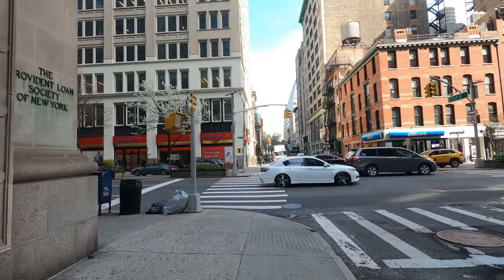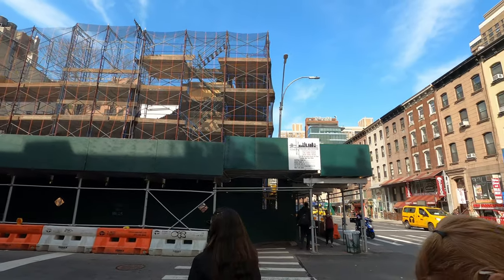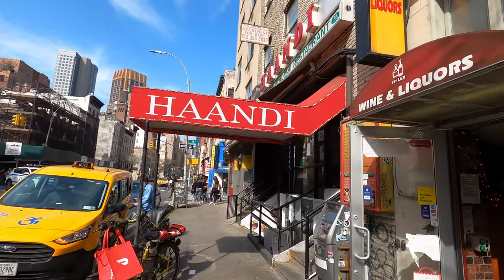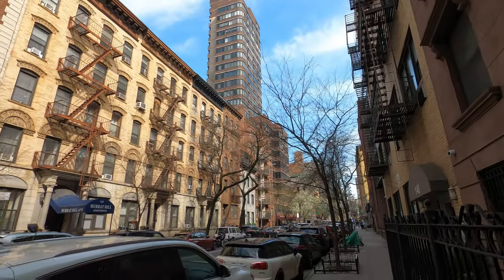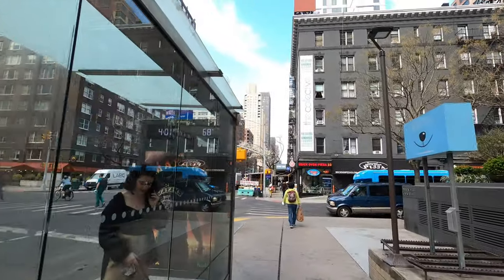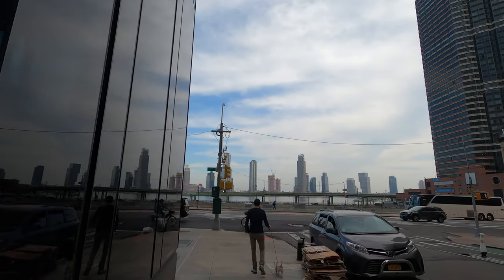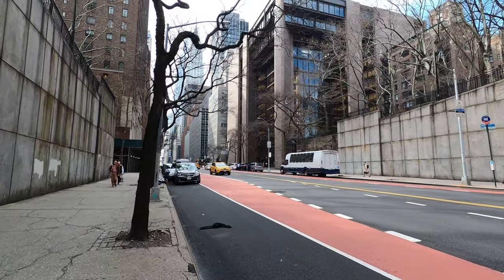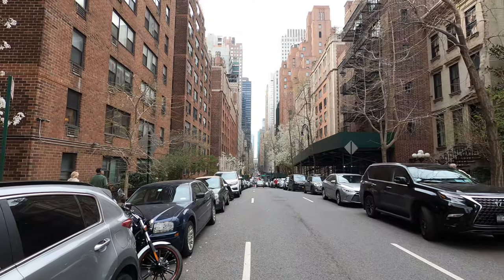Exploring NYC - Exploring Murray Hill | Manhattan, NYC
Exploring NYC, Murray Hill, Curry Hill, Manhattan, NYC Walking Tour, Walking NYC, NYC Neighborhoods

In this video I explore the neighborhood Murray Hill in Manhattan. Its a small neighborhood with tree lined streets, nice architecture, modern apartment buildings, and filled up with bars at Lexington and Third Avenue. There is lots of budget dining options too. Between Lexington Ave and 28th street, it is also called Curry Hill or Little India, since it has lots of Indian and South Asian restaurants and grocery stores. I hope you enjoy this video, stay tune for more.